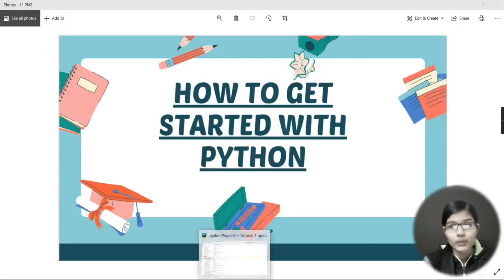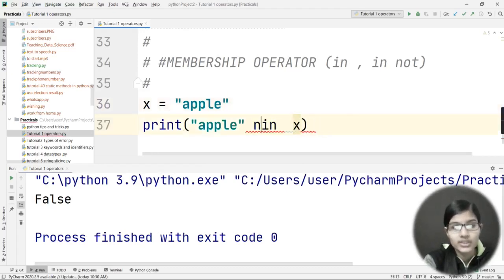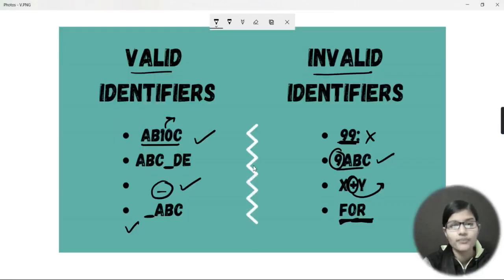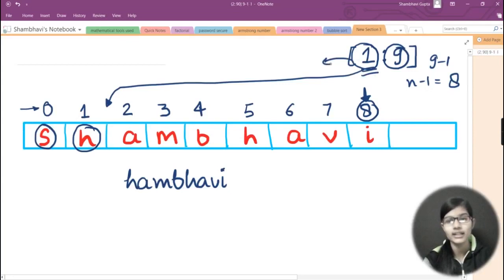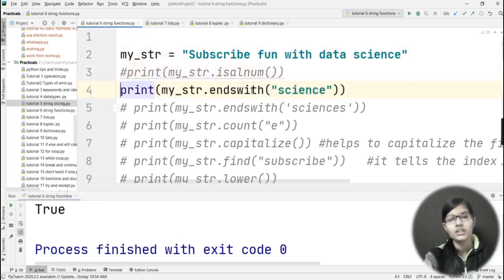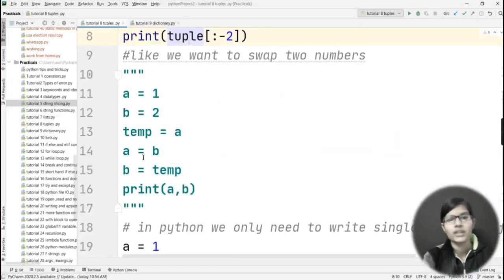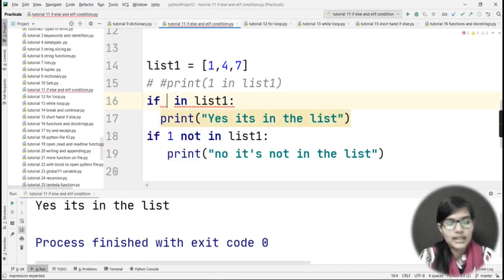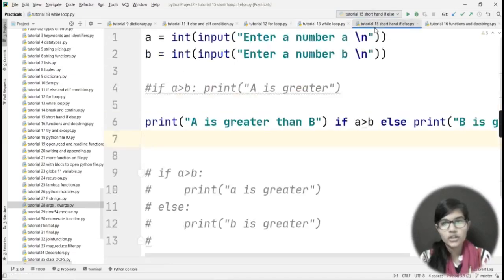Python complete course Part:01 | python for beginners | learn python | basics of python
Hello Everyone
In this video I have told you about the topics that are Process of programming , Types of operators , Types of errors , Keywords and Identifiers and Datatypes and typecasting, String Slicing methods , String functions , Lists and Tuples,  Dictionary, if-else and elif condition, for loop, while loop and short hand if-else condition.

00:00 : Introduction
00:36 : How to get started with python
03:38 : Types of operators
25:05 : Types of errors
38:00 : Keywords and Identifiers
48:58 : Datatypes and typecasting
1:08:03 : String slicing
1:33:33 : Strings functions
1:44:15 : Lists
1:55:45 : Tuples
1:59:40 : Swapping two numbers
2:02:45 : Dictionaries
2:16:48 : If-else and elif conditions
2:27:00 : for loop
2:34:40 : while loop
2:39:35 : short hand if-else